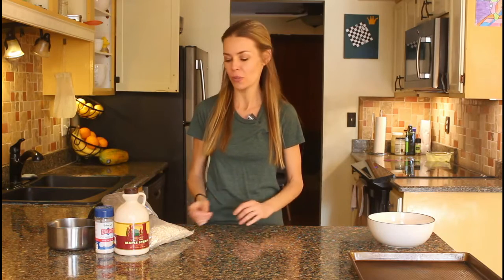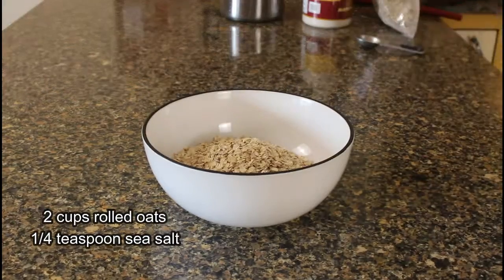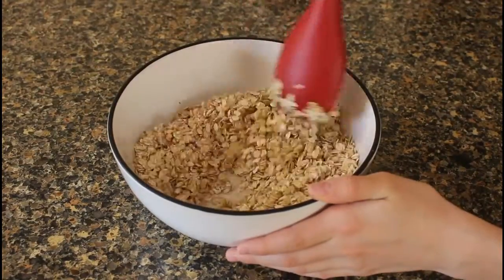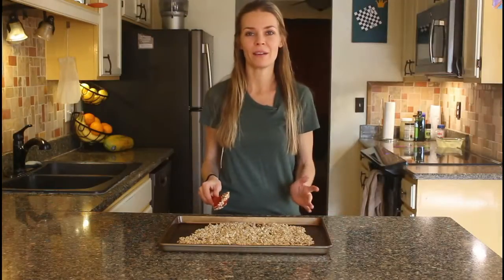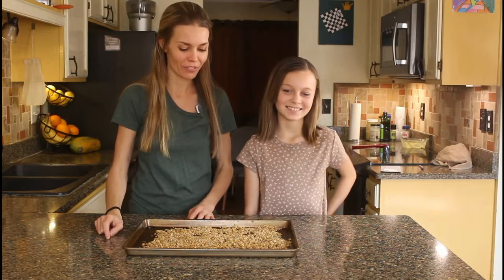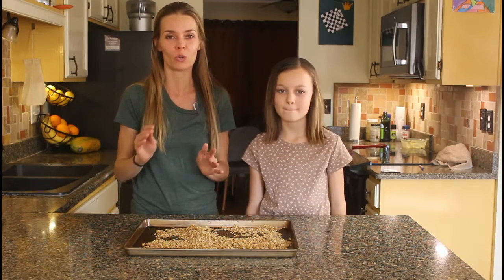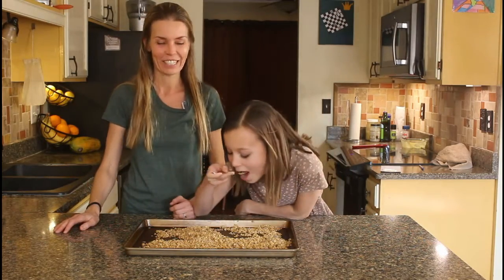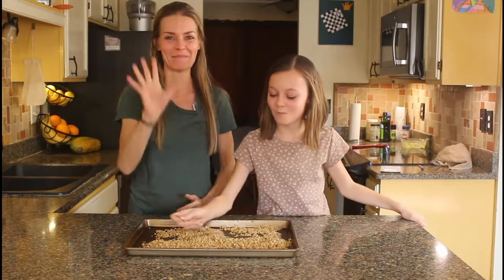Homemade Low Sugar Granola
Only FOUR ingredients needed to make this delicious, basic granola recipe. NO nuts or dried fruit needed.